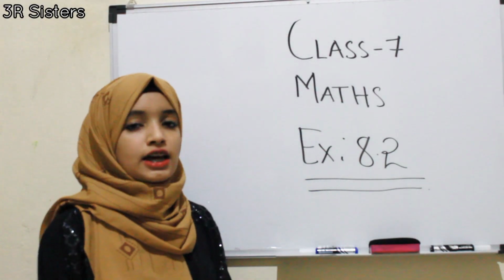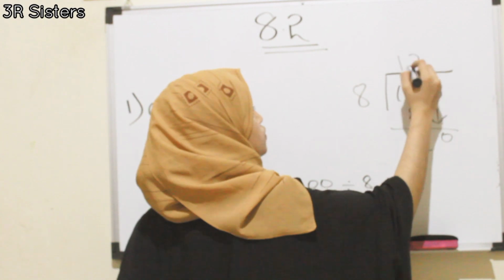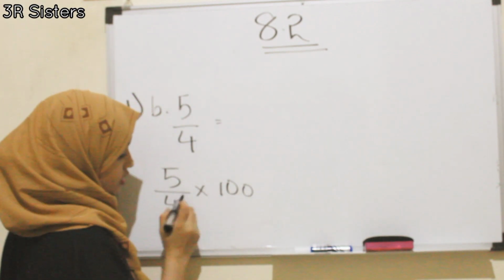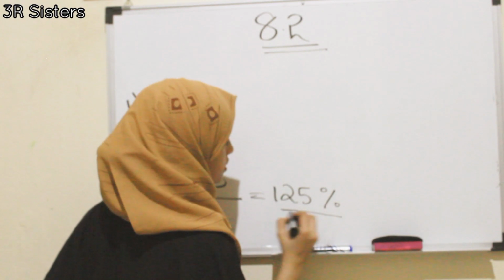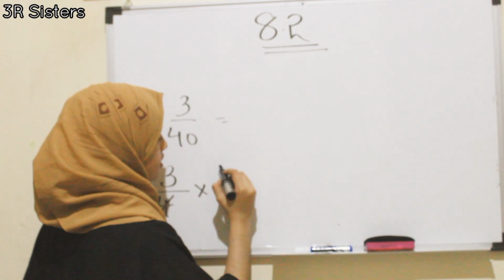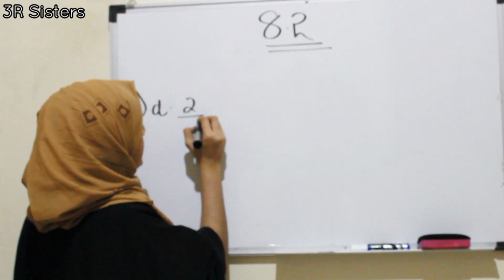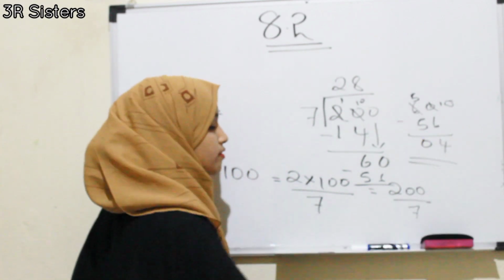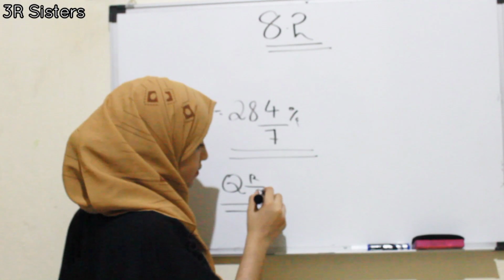NCERT CLASS 7 MATHS IN ENGLISH EXERCISE 8.2 | 3R SISTERS.